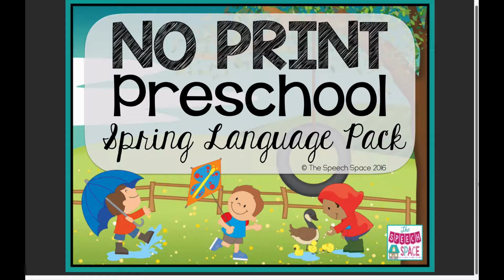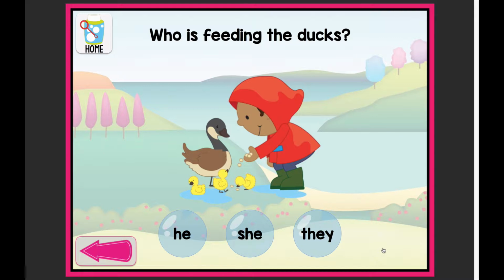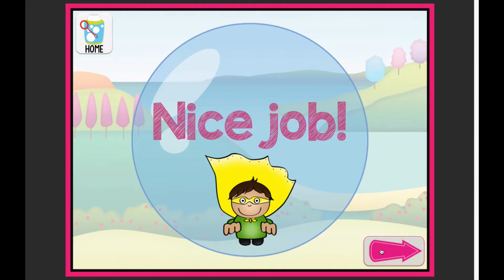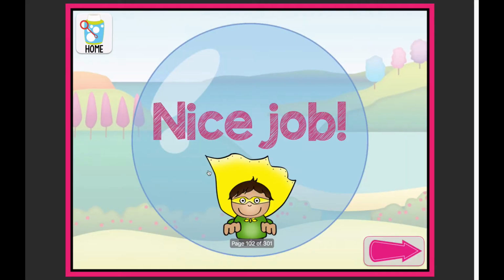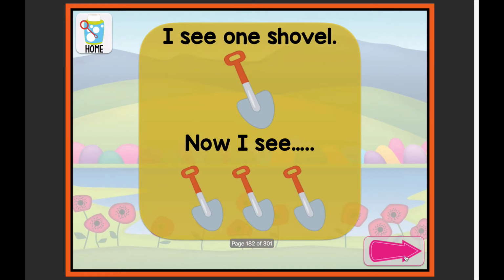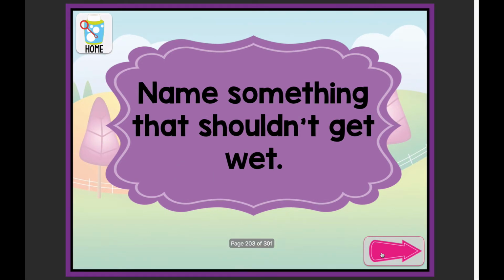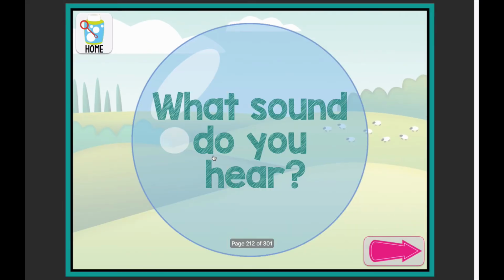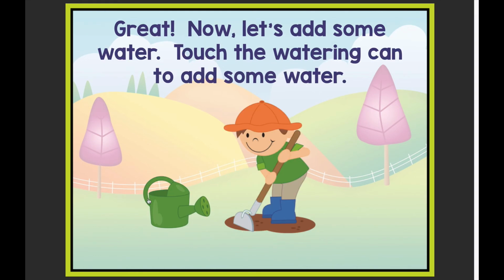Spring PreK No Print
This fun no print is perfect for your PreK-1st students.  It works on pronouns, prepositions, wh-questions, and more!